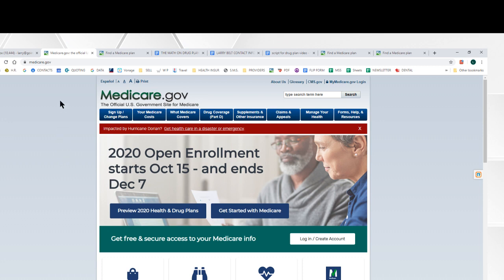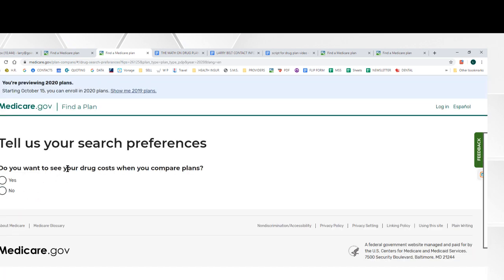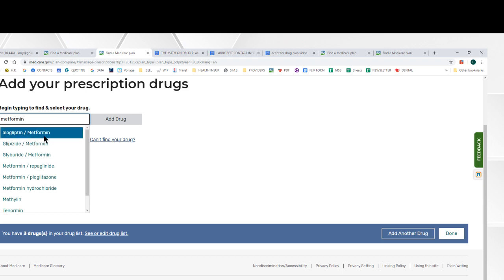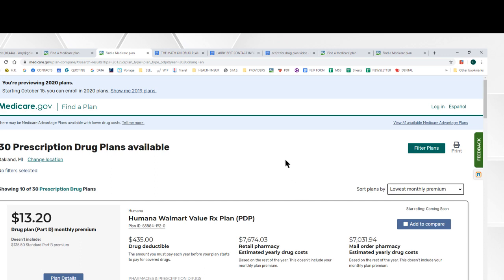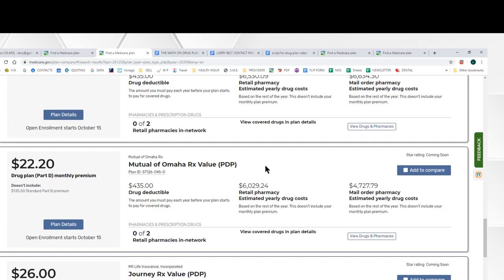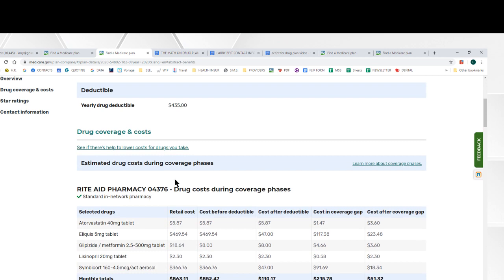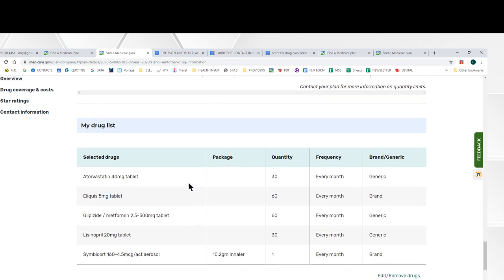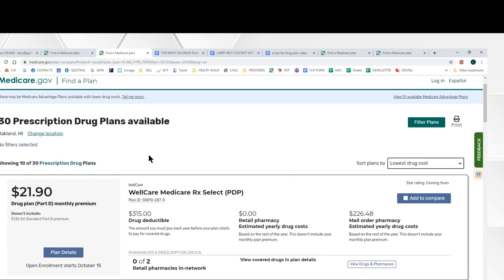SHOPPING FOR A 2020 MEDICARE PART D DRUG PLAN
This is a Non-Salesy instructional tutorial to teach those how to find the MOST COST EFFECTIVE Part D Medicare drug plan.